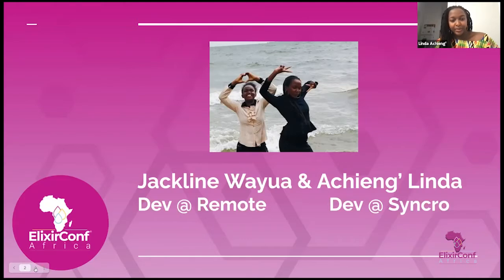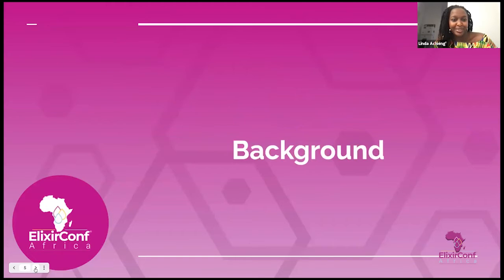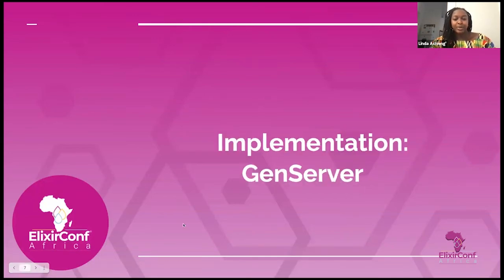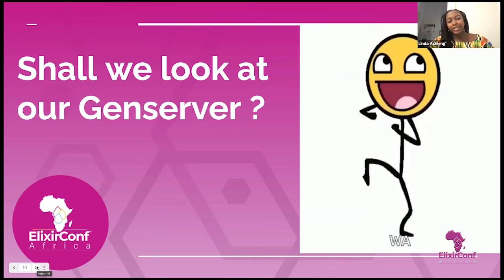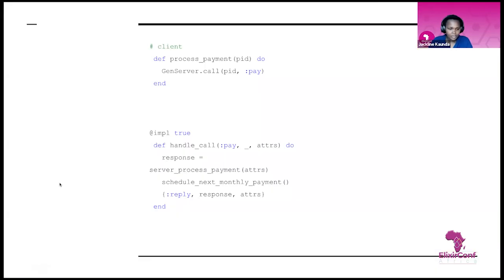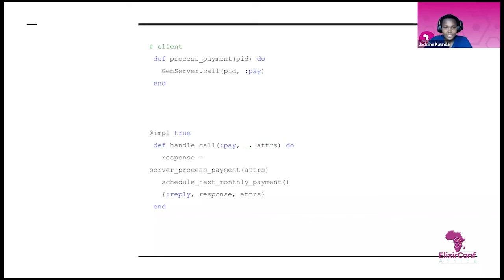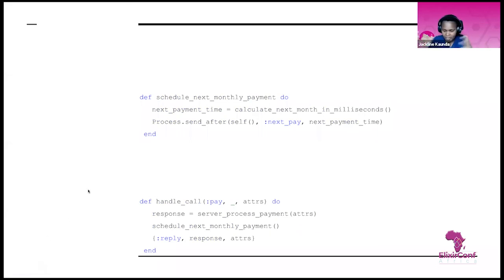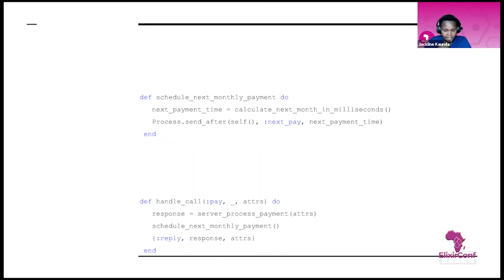Building a simple billing system using Genservers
This talk is about one of our ongoing projects which allows us to pay some of our bills automatically at the end of each month.